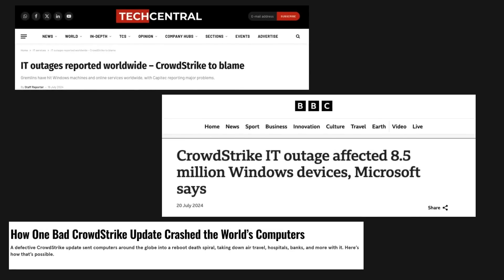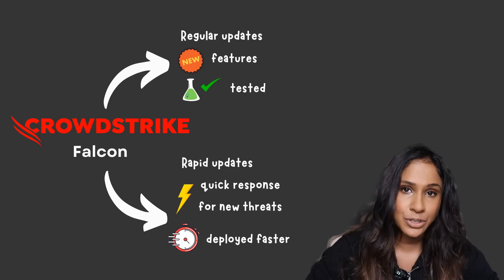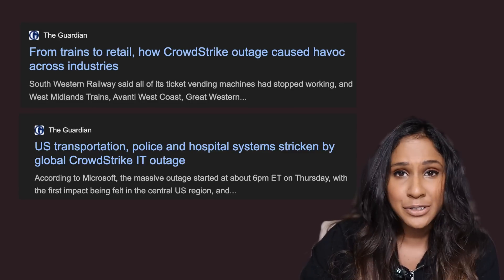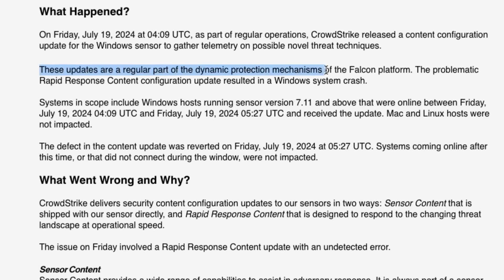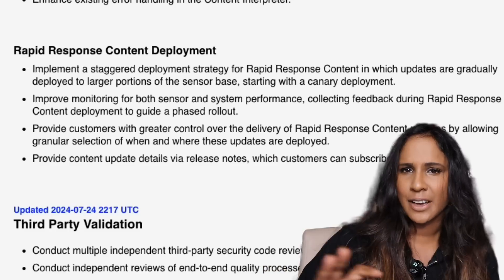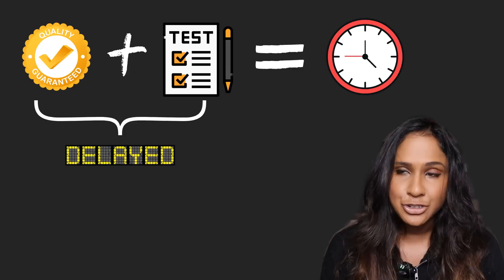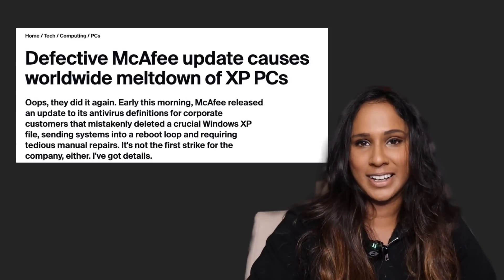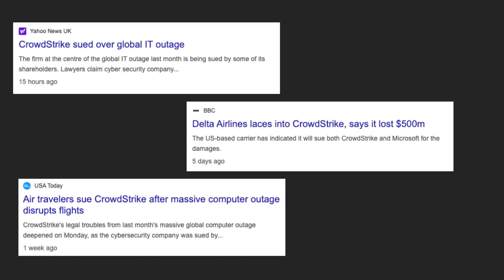When Big Companies Cut Corners: The CrowdStrike Failure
In July 2024, CrowdStrike made headlines for all the wrong reasons, as an ill-fated update to their Falcon Sensor security software caused the largest IT outage in history, crashing millions of critical systems worldwide. But this video isn't just about the technical mishap—it's about the series of almost rookie mistakes made by CrowdStrike that led to this disaster.

Timelines
00:00 Introduction
00:50 An intro about what happened
04:26 Was there no testing?
06:25 It wasn’t just one mistake
09:32 When cutting costs lead to disaster
11:50 The fish rots from the head